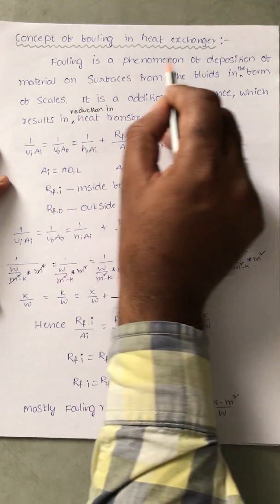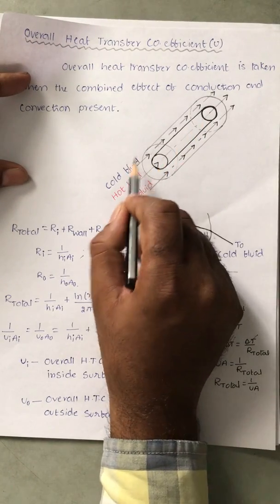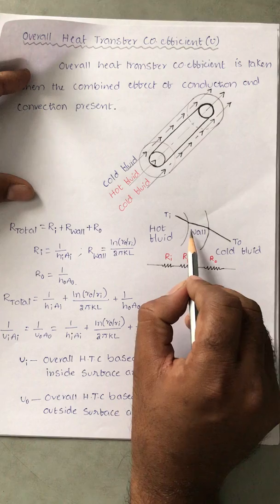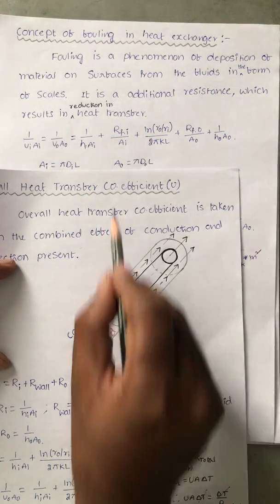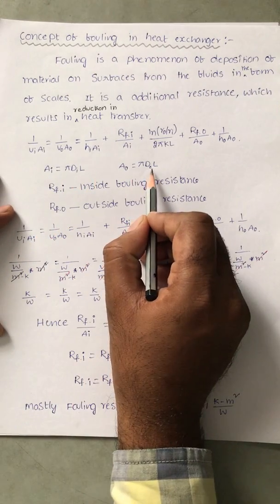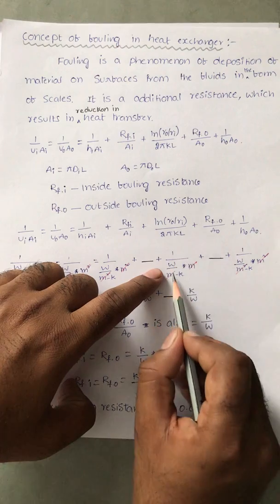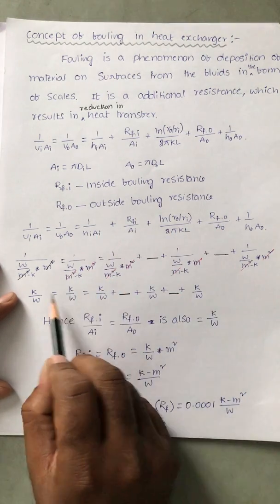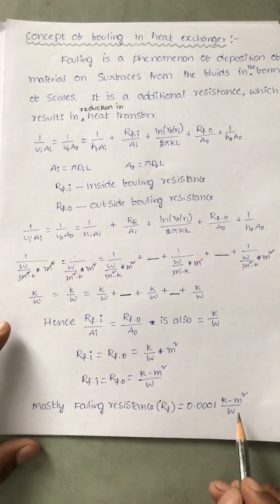HT 7, Concept of fouling factor or fouling resistance